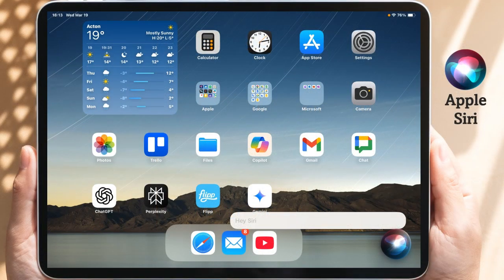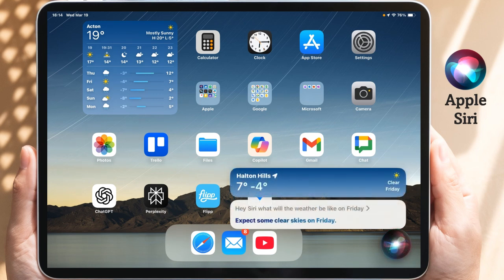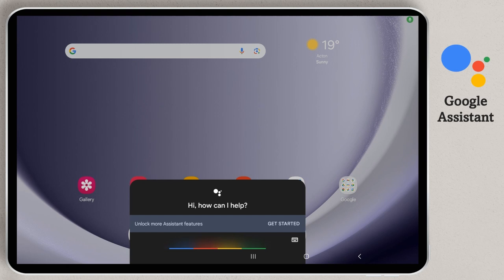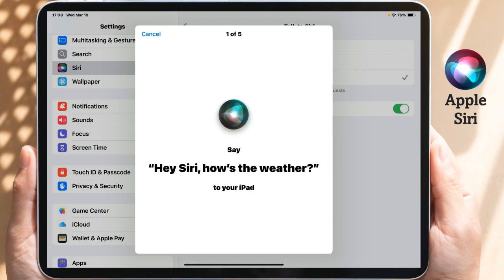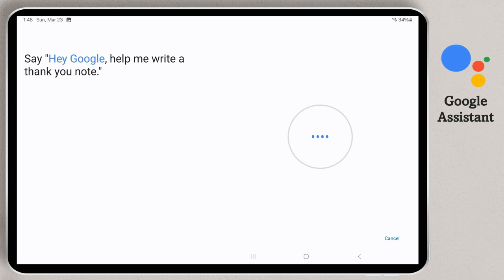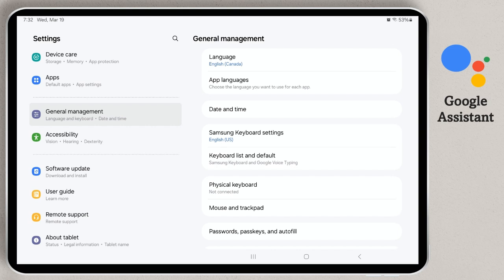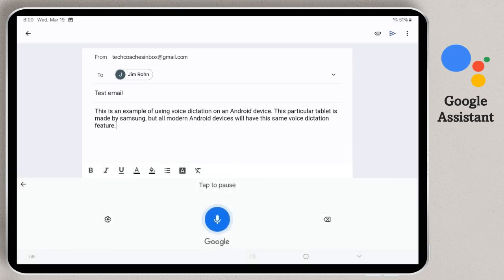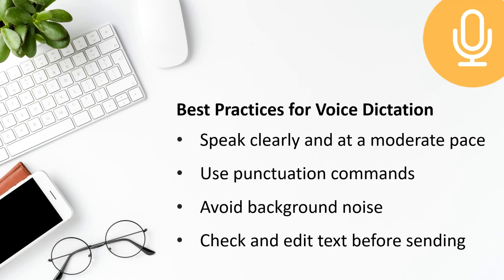Digital Assistants and Dictation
Join Chris as he dives into digital assistants and dictation. Explore Siri, Google Assistant, and how to type with your voice on your smartphone and tablet.